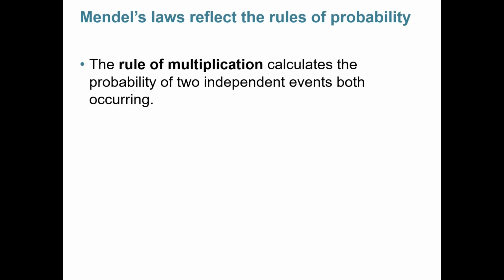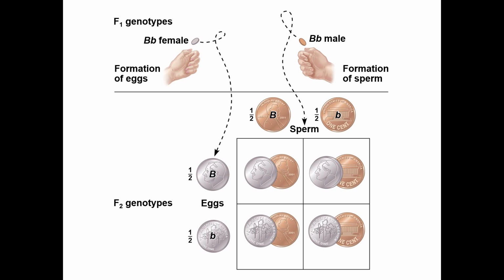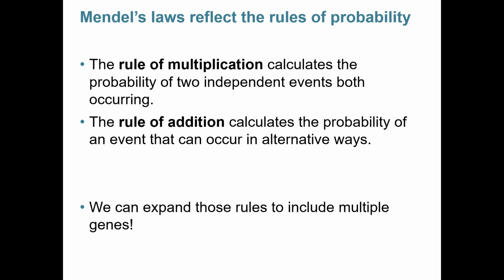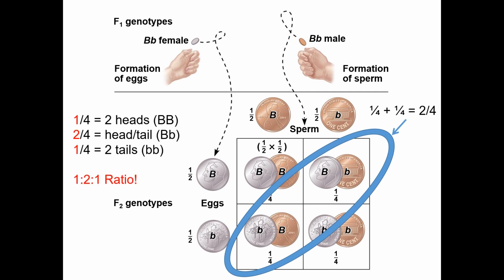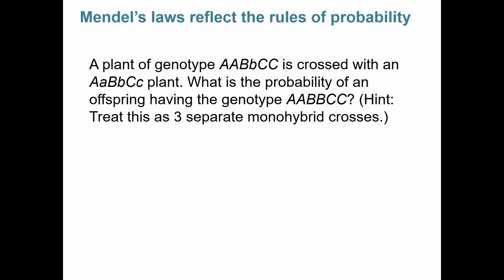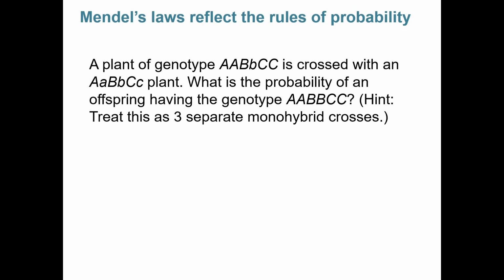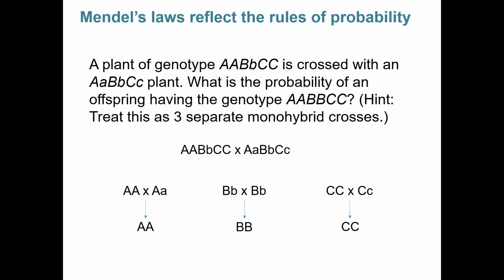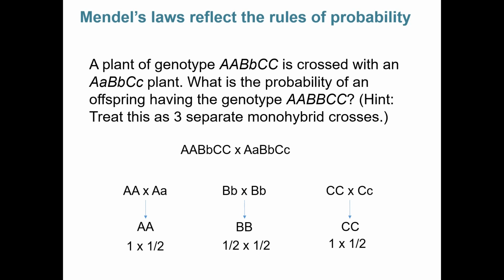Chapter 11 Intro to basic probability in genetics